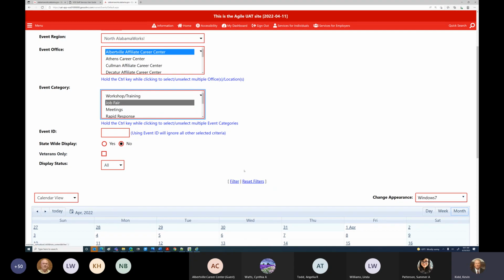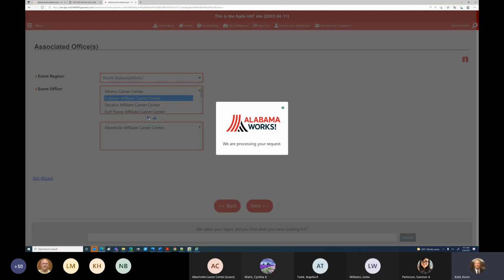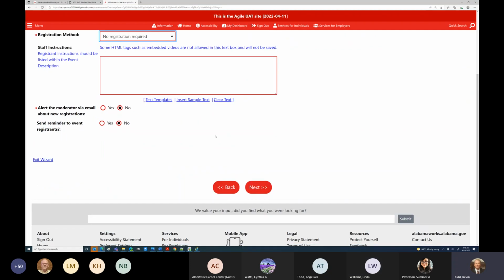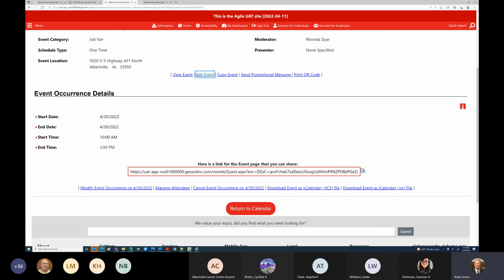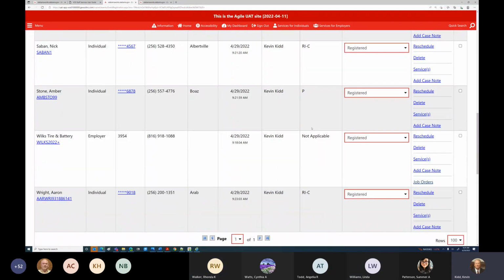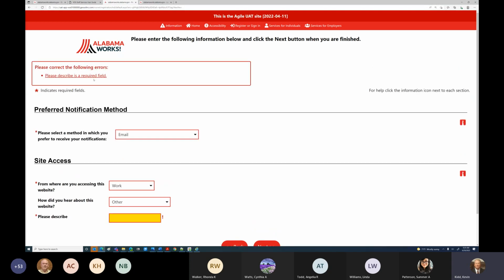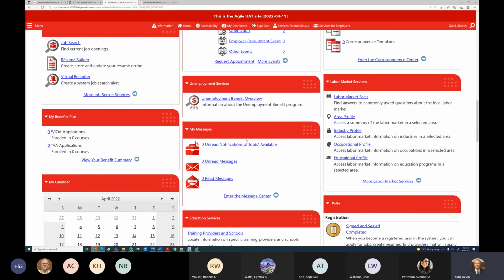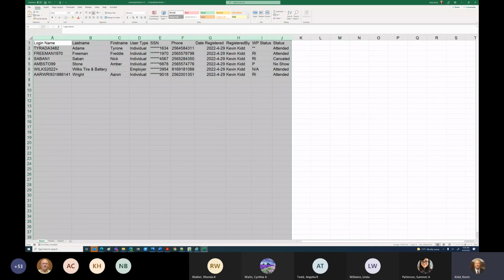Entering Job Fairs in AW! 04/29/2022